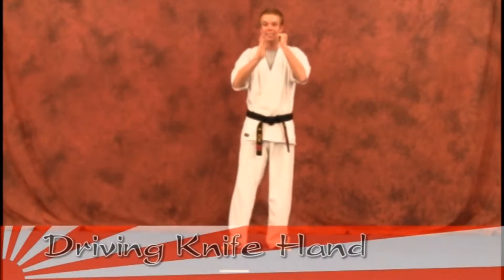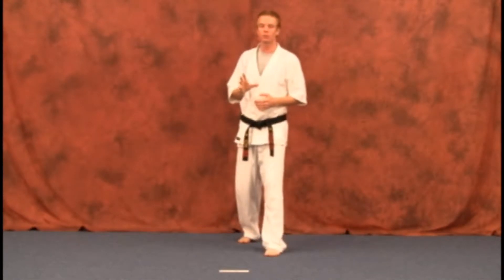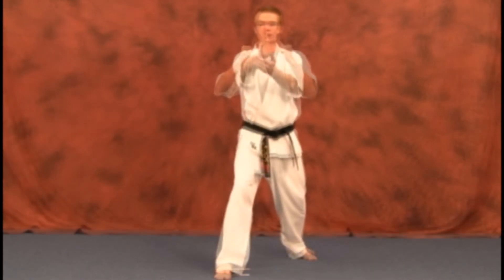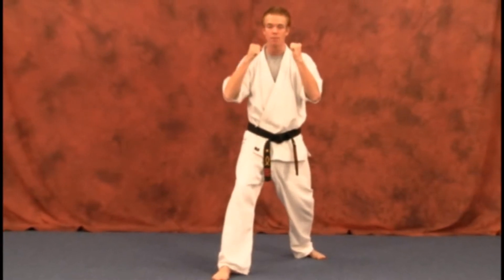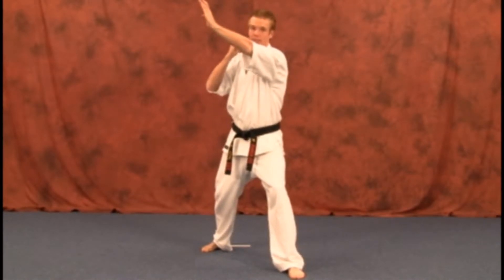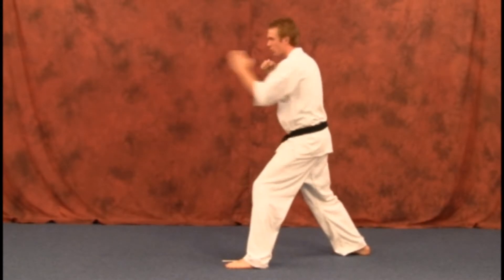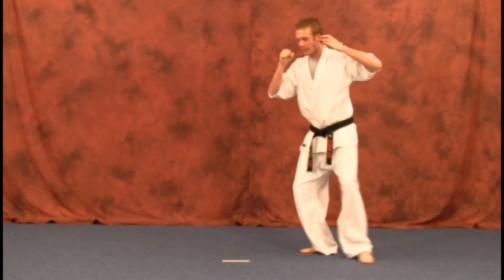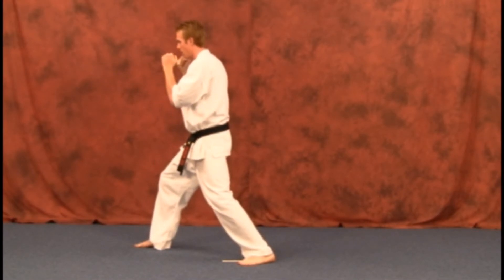Empty Hand Technique – Driving Knife Hand – Walk Through – Learn Martial Arts